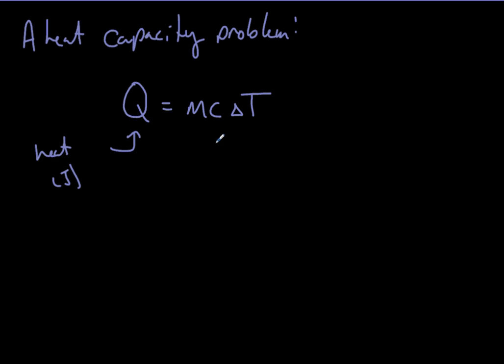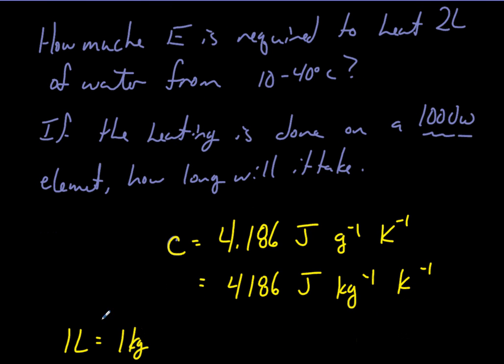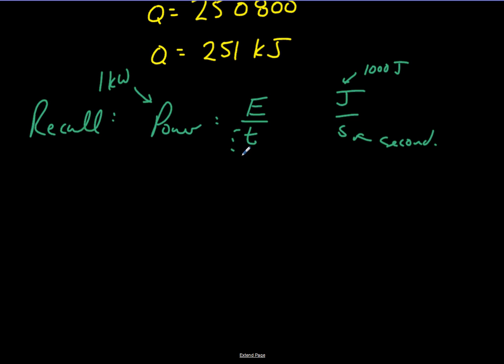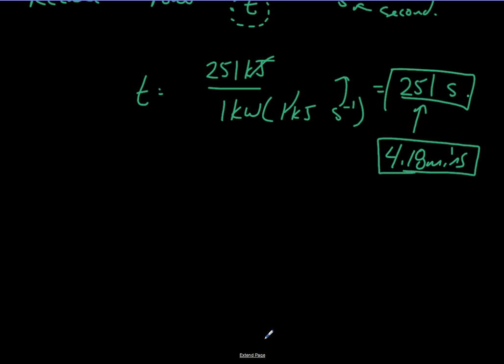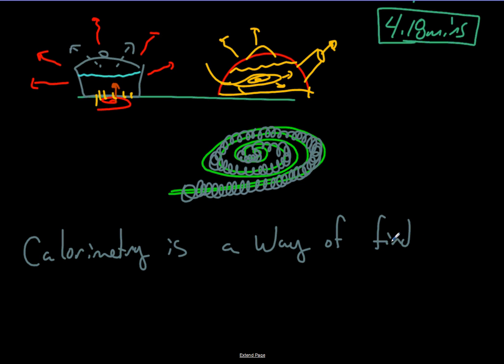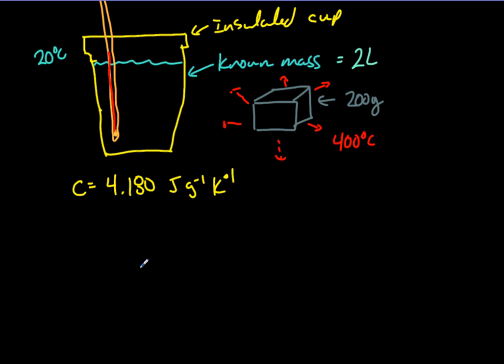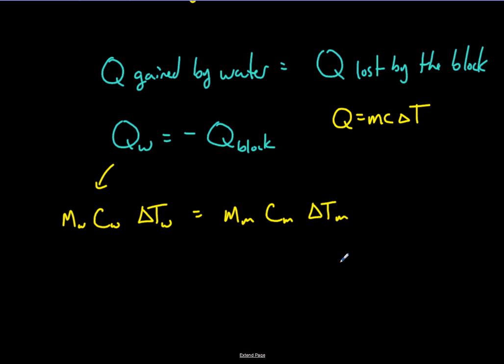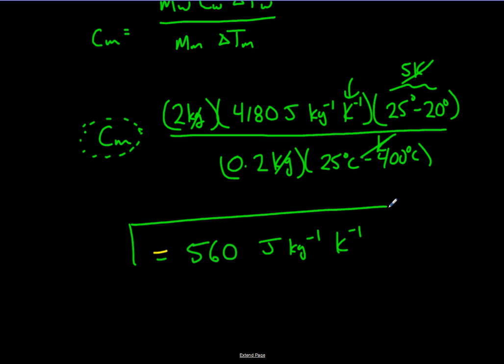Solving Calorimetry Problems 19 05 2015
How to solve a calorimetery  problem involving a metal with an unknown heat capacity.